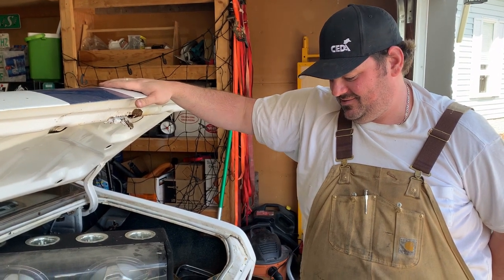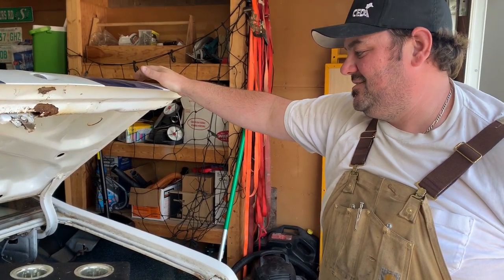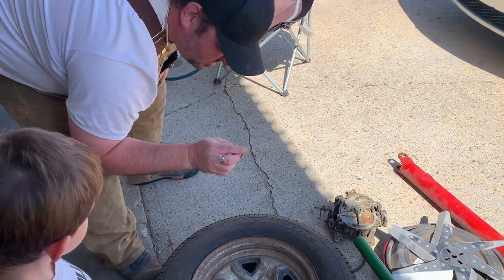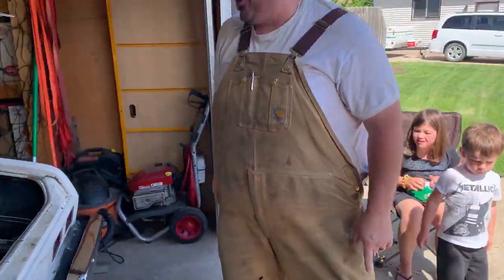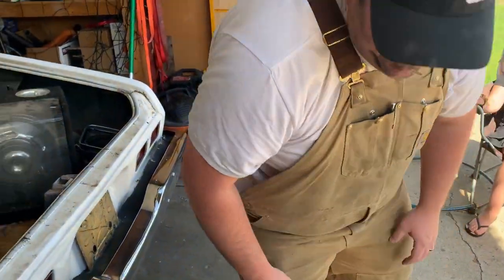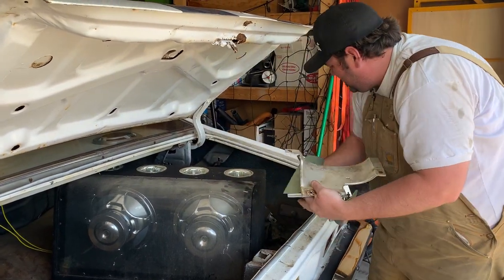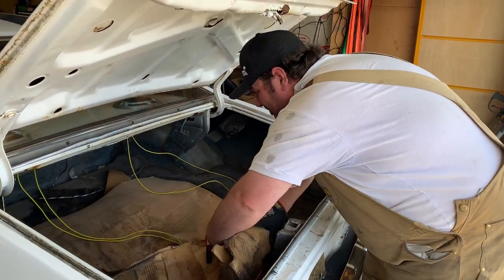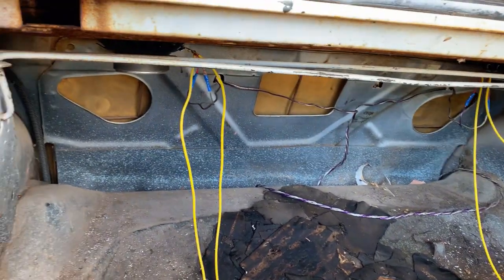Start of '74 Nova build-Dummy buys first muscle car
Just bought my first muscle car and wanted to chronicle the journey that is building a classic car.  You probably won't learn much watching these videos but hopefully they are entertaining.